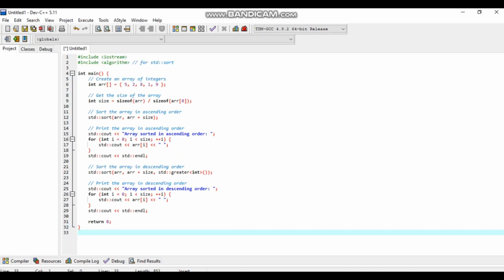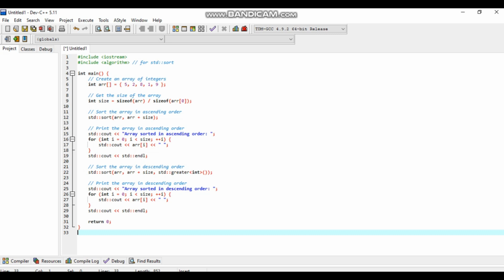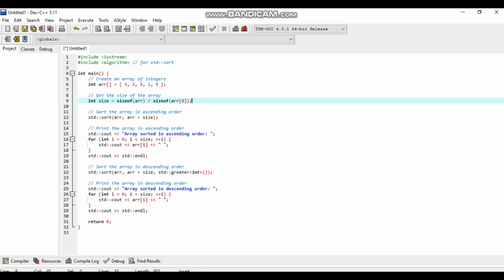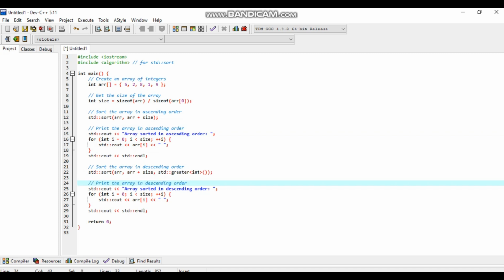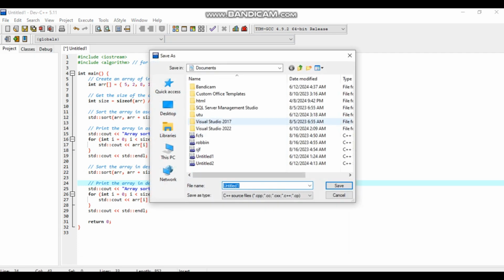Array in c++ and acsending and desending order in array in c++||codingprogo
In this video, we delve into the fundamental concept of arrays in C++, a versatile data structure crucial for various programming tasks. We start by understanding what arrays are and how they are declared, initialized, and accessed in C++.

Next, we dive into implementing sorting algorithms to arrange elements of an array in ascending and descending order. We'll explore two commonly used sorting algorithms: Bubble Sort and Selection Sort. You'll learn step-by-step how each algorithm works and how to implement them efficiently in C++ to sort elements of an array.

Throughout the video, I'll provide clear explanations and practical examples to help you grasp these concepts effectively. By the end of this video, you'll have a solid understanding of arrays in C++ and be equipped with the knowledge to sort arrays in both ascending and descending order using different algorithms.

Whether you're a beginner looking to understand arrays or an intermediate programmer aiming to refine your sorting skills, this video has something valuable to offer. So, join me on this coding journey, and let's explore the world of arrays and sorting in C++ together!